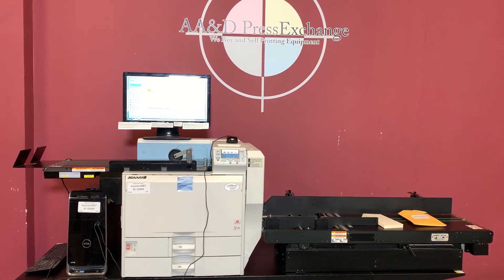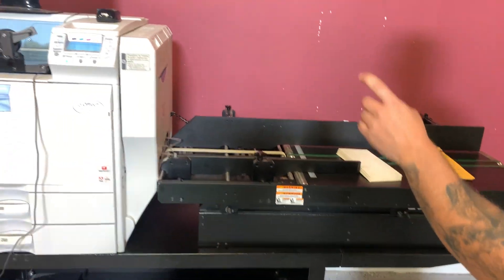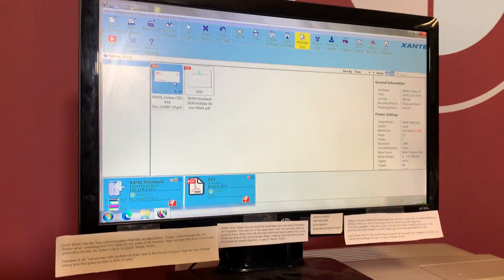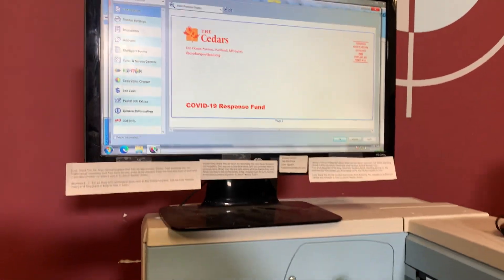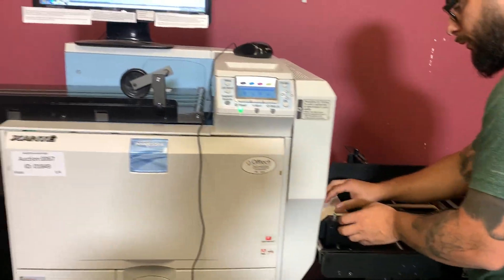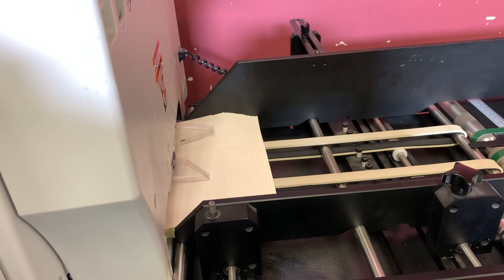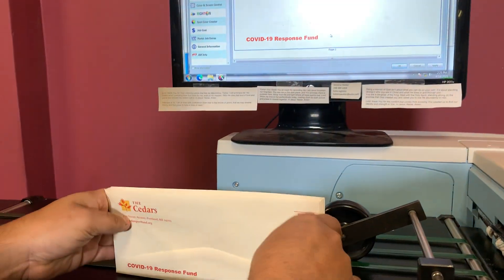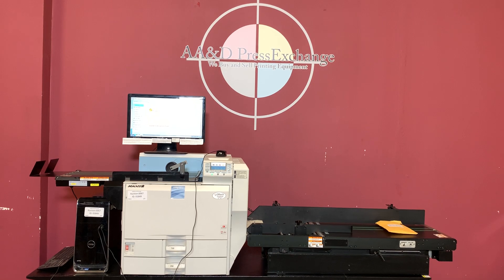Xante Impressia High Speed Digital Press with Enterprise Envelope Feeder